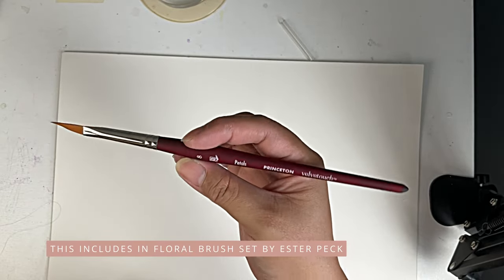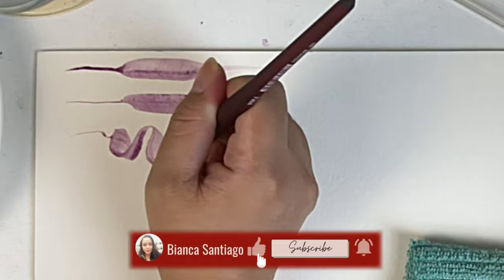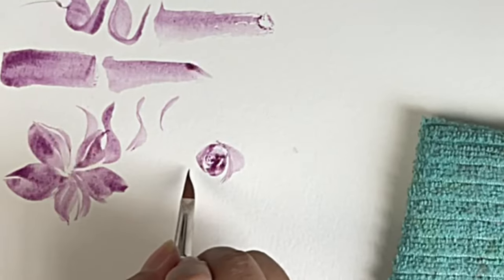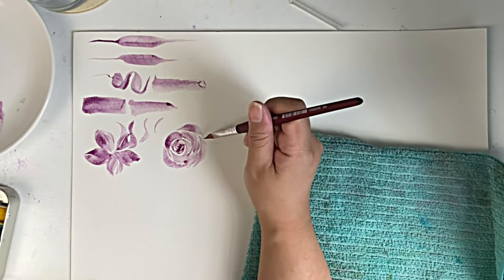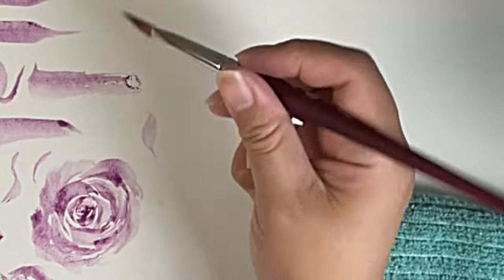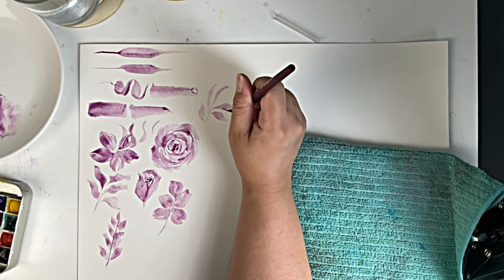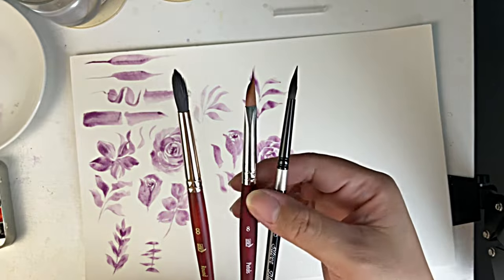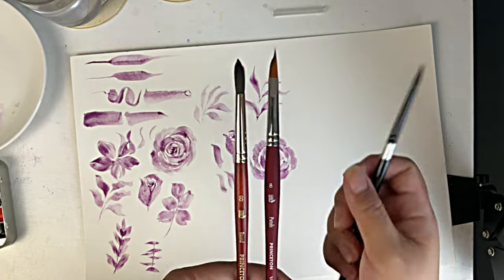How to use the Princeton Petals Brush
Princeton Velvetouch Petals Brush is unique in shape and creates various beautiful strokes with its pointy tip. This brush is for watercolor, oil, and acrylic. This Princeton Velvetouch Petals Brush size 8 in this video is included in the Princeton Watercolor Floral Set of Ester Peck, who is a great watercolor artist when it comes to beautiful loose flowers. In this video, I’ll show you how it is easy to create beautiful brush strokes with the Petals brush which a round brush can’t do.

0:00 Intro
0:14 Brushstrokes
4:22 Comparison to round brushes
5:14 Final thoughts

Princeton Watercolor Floral Set

Do you want to see my art?